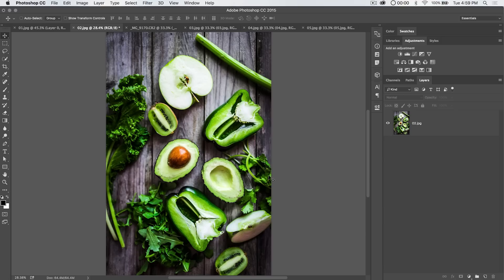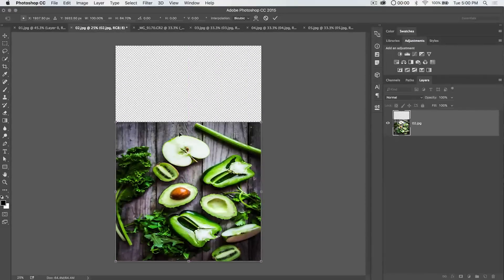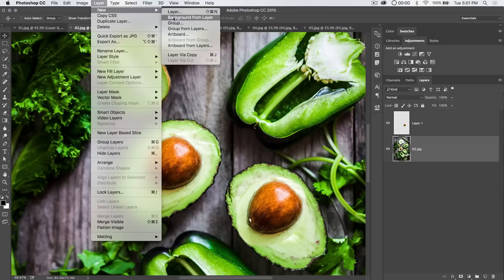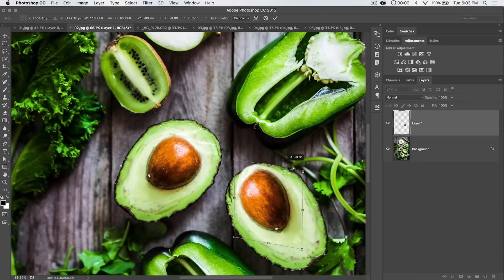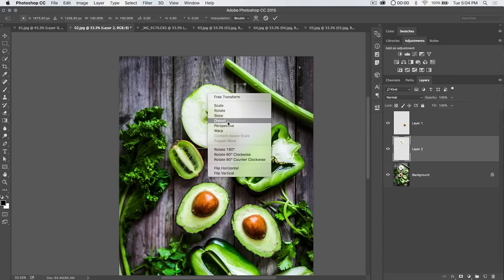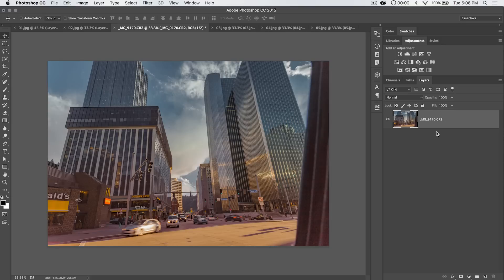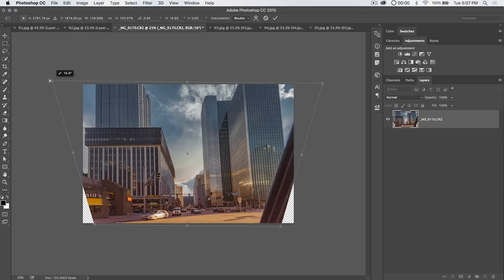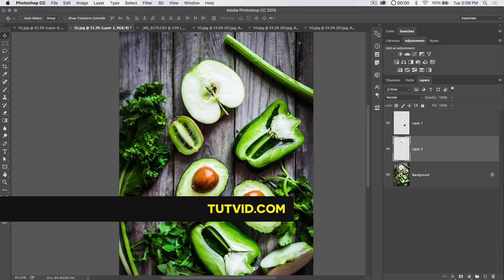Photoshop Tutorial: Use Transform FASTER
Using the Transform command has never been easier and with the tricks and hotkeys we’ll look at in this tutorial, it will have never been this faster either! If you need to adjust perspective in an image, scale something, skew something, warp something, or generally move and tweak virtually anything in Photoshop, Transform is for you!